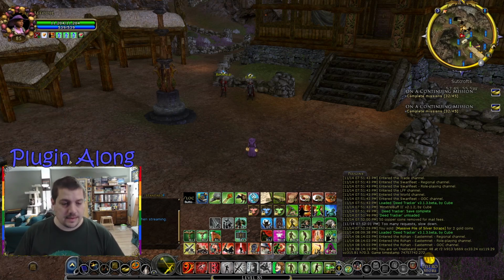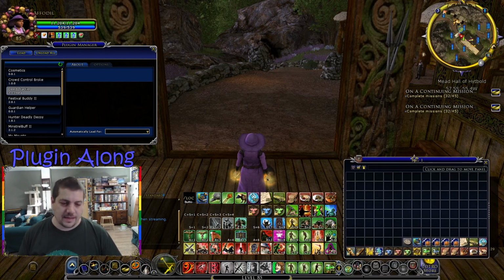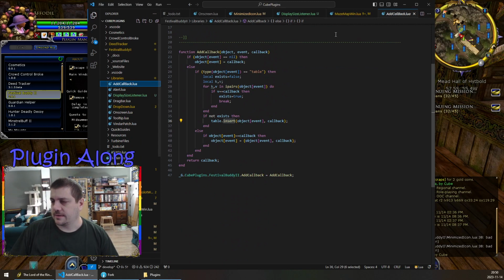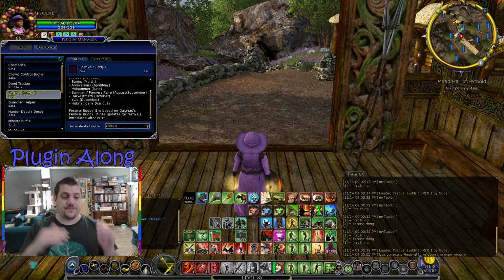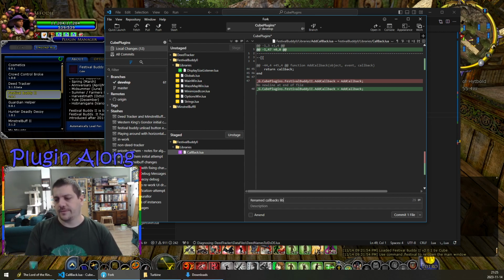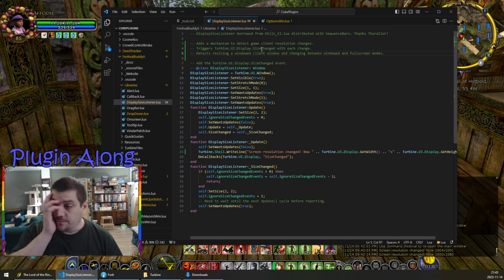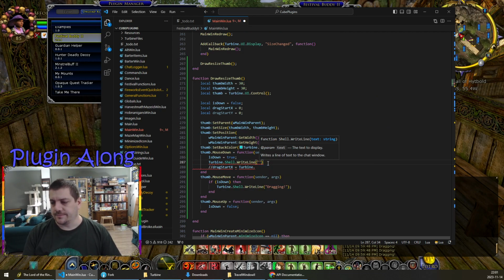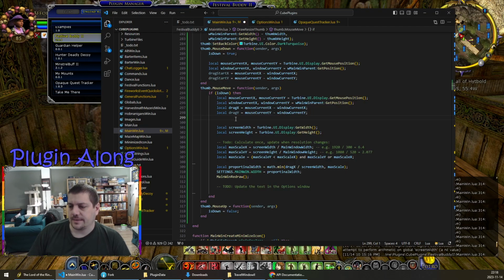LOTRO Plugin Along with B4 - Episode 113: Updating Harvestmath in Festival Buddy II part 5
Last time in his work on Lord of the Rings Online (LOTRO) plugins B4 was working on the Festival Buddy II plugin and took inspiration from chat to add window scaling, which allows the user to make the main window bigger.

In today's stream he'll review (and modify) those changes, and then add in the ability to drag the window corner to adjust the size, instead of having to go through the options window!